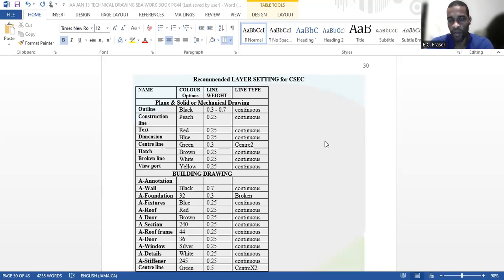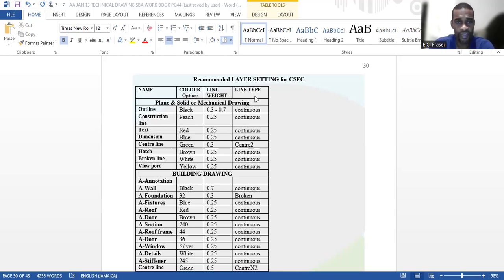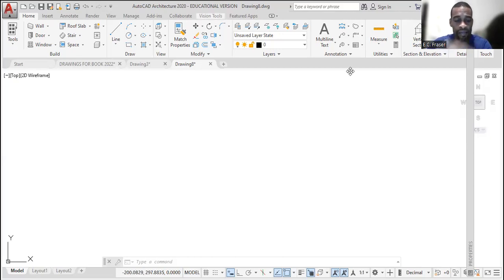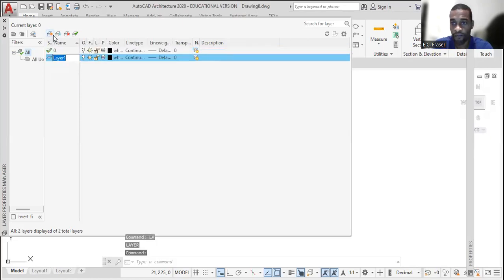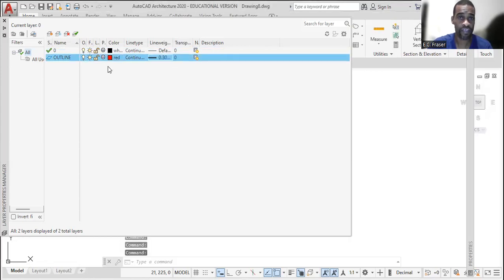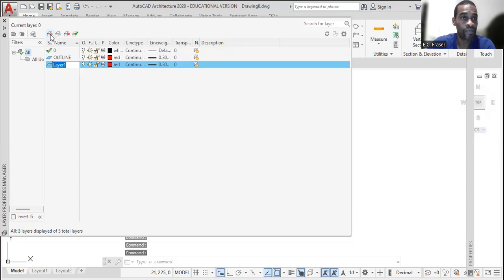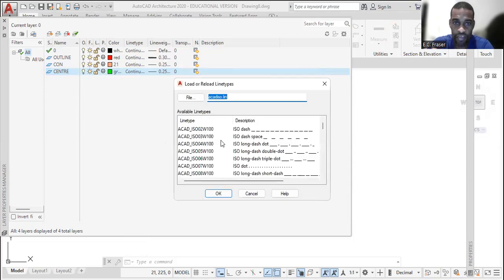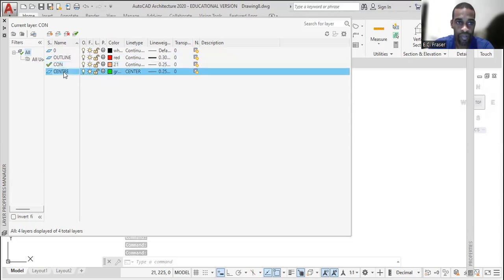How to set up LAYERS in AutoCAD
this video shows how to set up LAYERS in AutoCAD